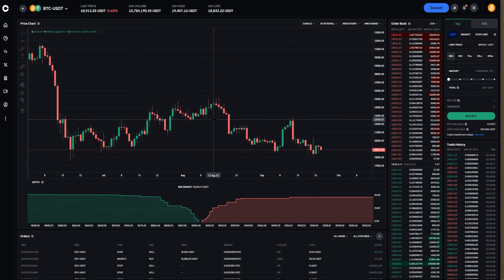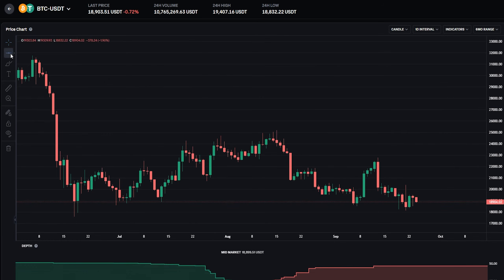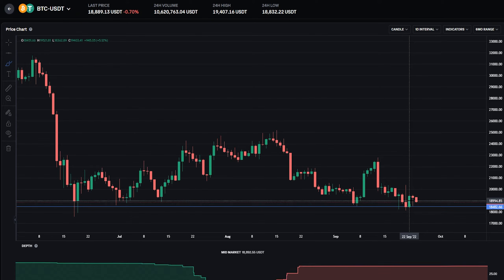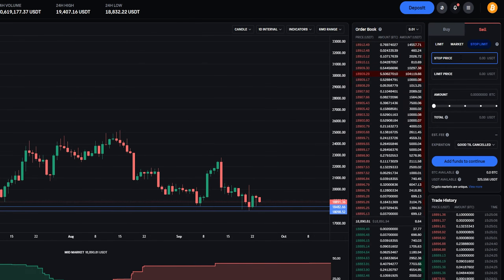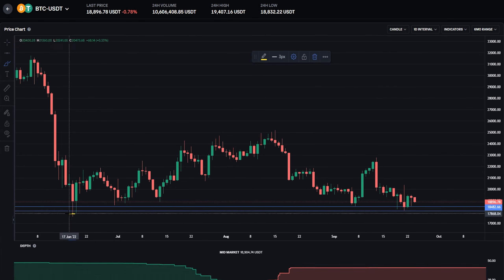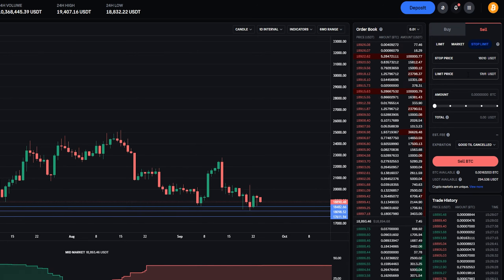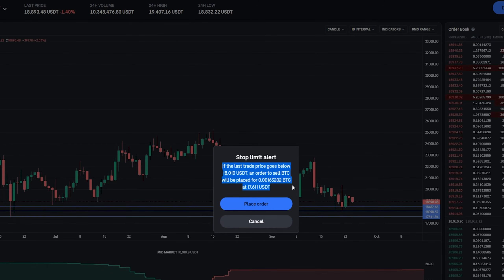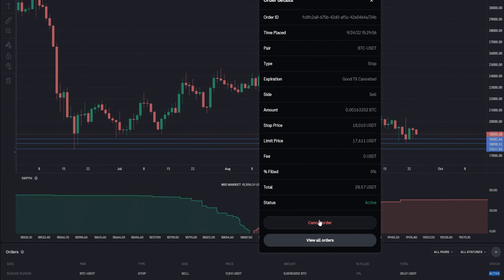COINBASE ADVANCED - HOW TO SET A STOP LOSS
In this video I will show you how to set a stop loss on Coinbase advanced. Setting a stop loss is an excellent tool for risk management when done correctly.  Coinbase lets you set a stop loss limit order and I will show you how to get that done.

GET $30 TOWARDS YOUR NEW PLAN ON TRADINGVIEW!

*** RECOMMENDED VIDEOS ***